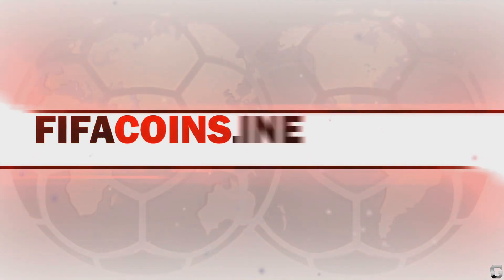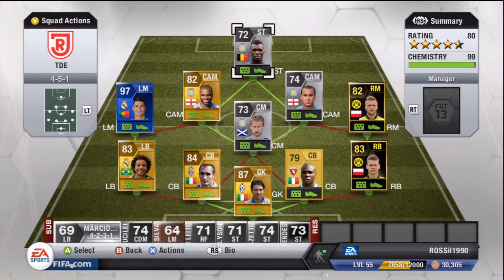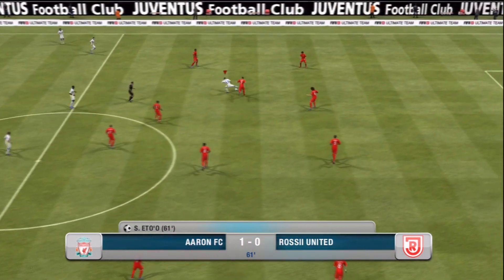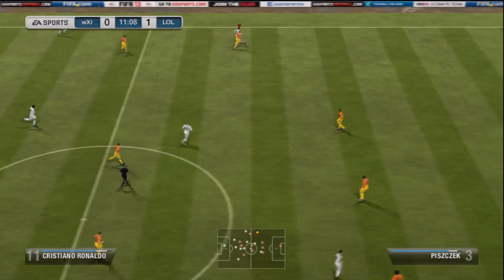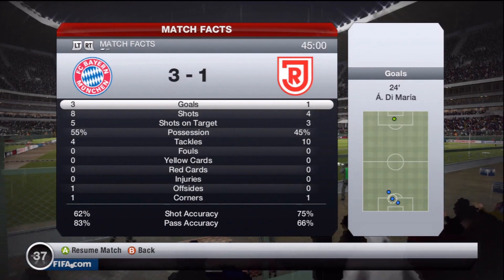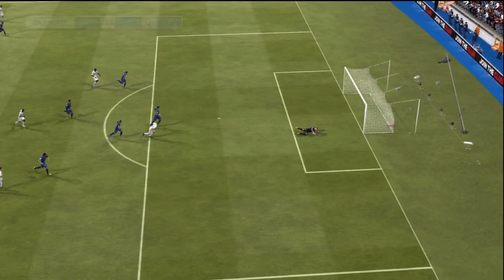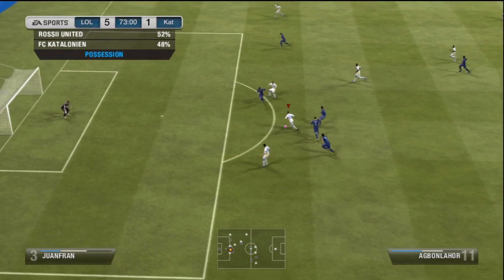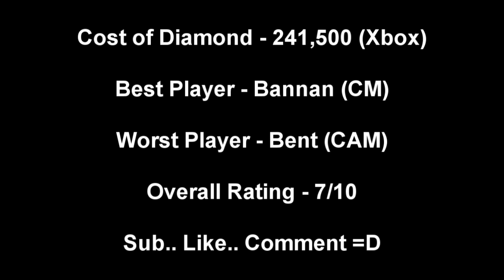Fifa 13 Ultimate Team - The Diamond Effect - Episode 2 - Aston Villa!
500 Likes? :D

Episode 2 of The Diamond Effect :)